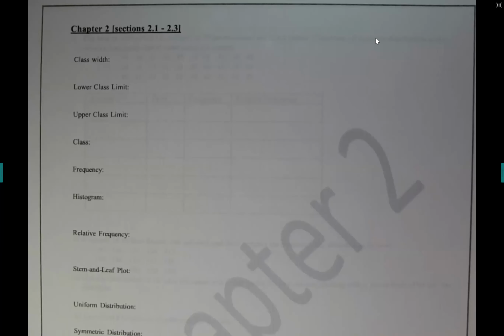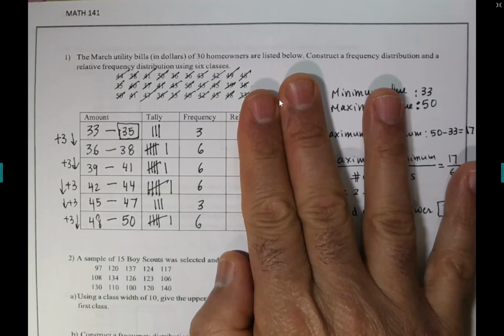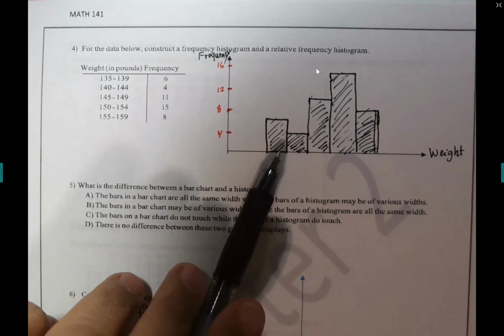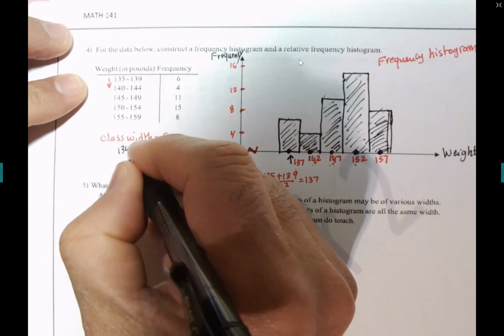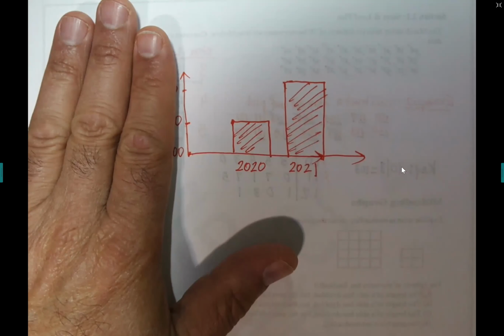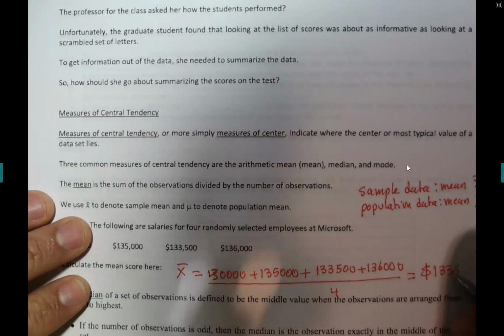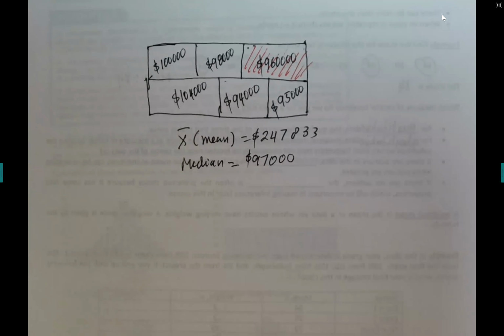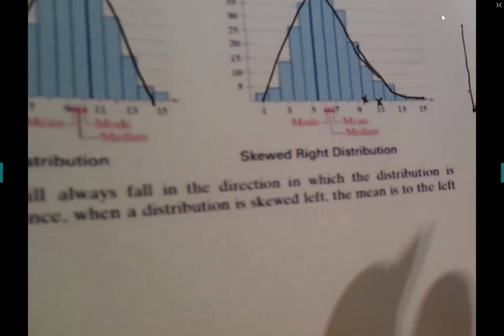Sections 2.1 - 2.3 [section 04]